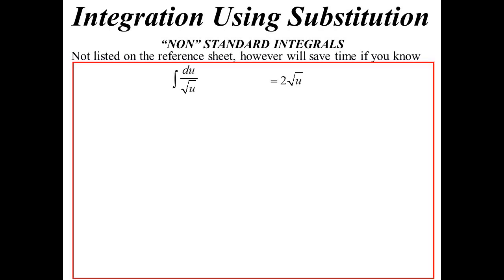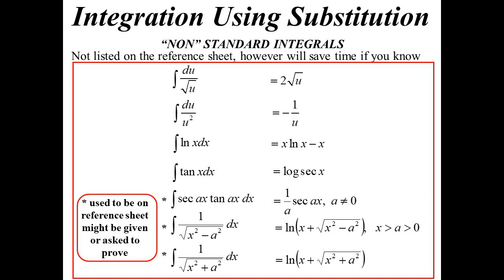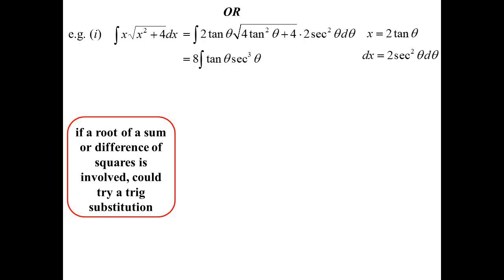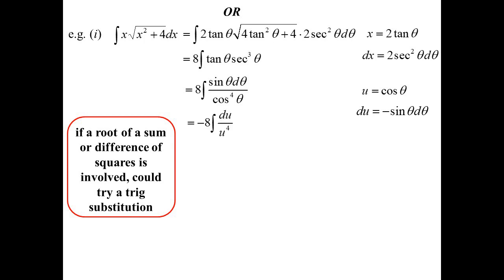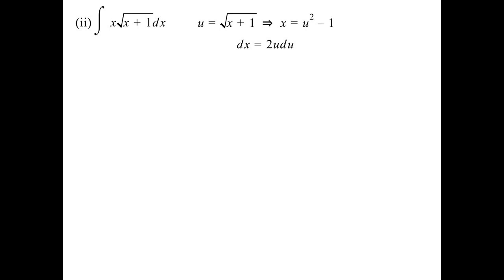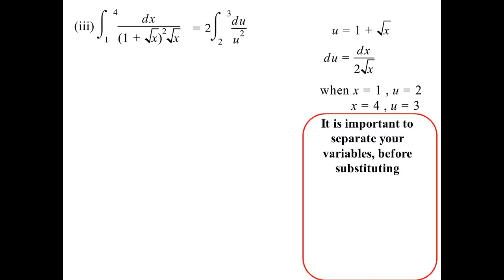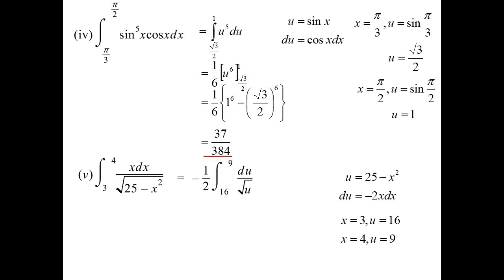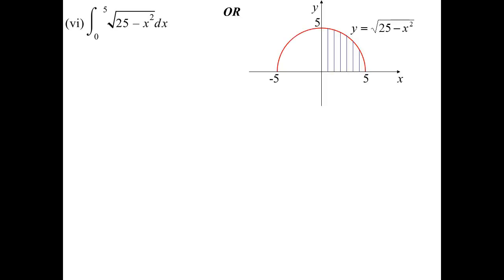12X2 T04 02 integration using substitution II 2023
Working out how to convert an integral into a standard form